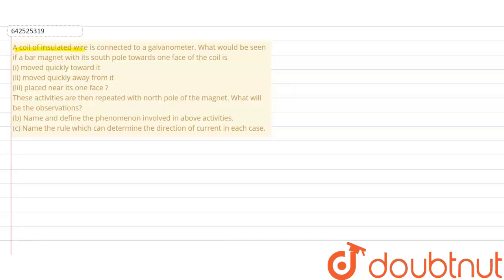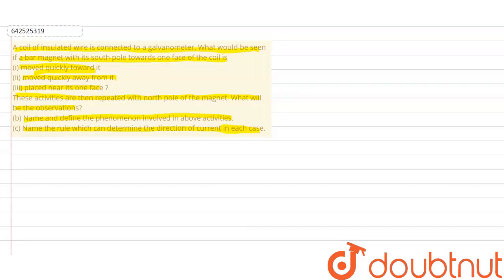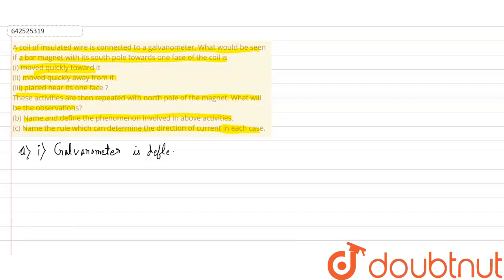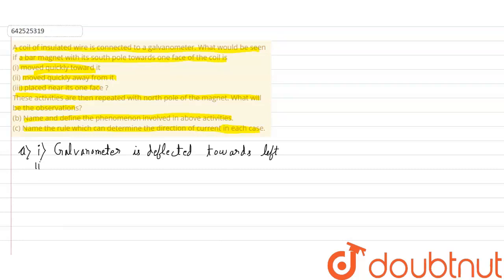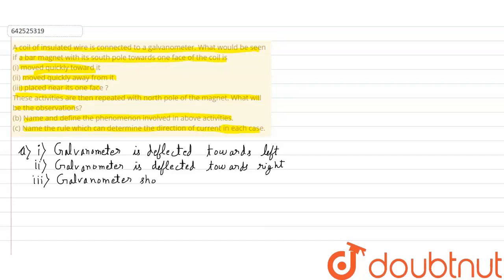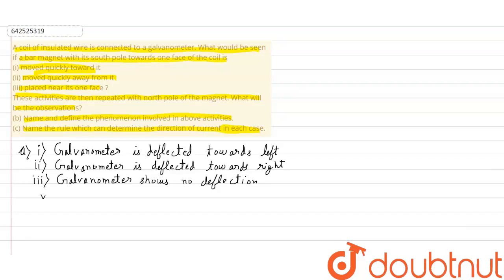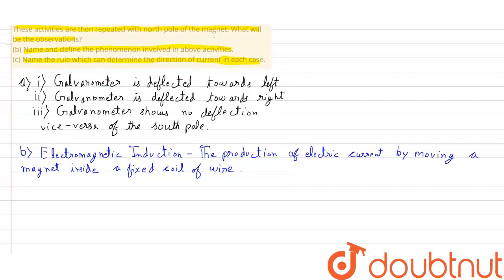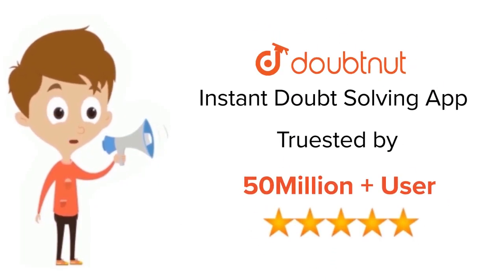A coil of insulated wire is connected to a galvanometer. What would be seen if a bar magnet with...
A coil of insulated wire is connected to a galvanometer. What would be seen if a bar magnet with its south pole towards one face of the coil is (i) moved quickly toward it (ii) moved quickly away from it (iii) placed near its one face ? These activities are then repeated with north pole of the magnet. What will be the observations? (b) Name and define the phenomenon involved in above activities. (c) Name the rule which can determine the direction of current in each case.
Class: 10
Subject: PHYSICS
Chapter: X BOARDS
Board:CBSE

👉 Have Any Query? Ask Us.